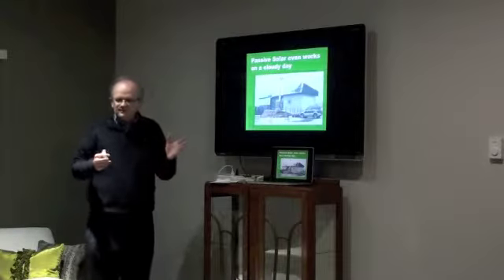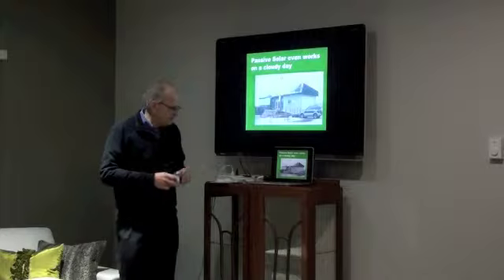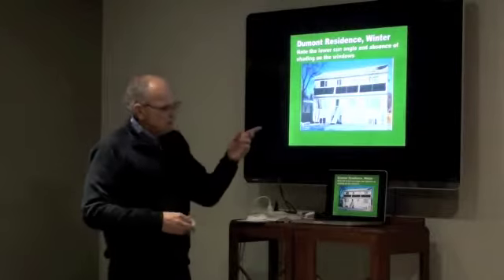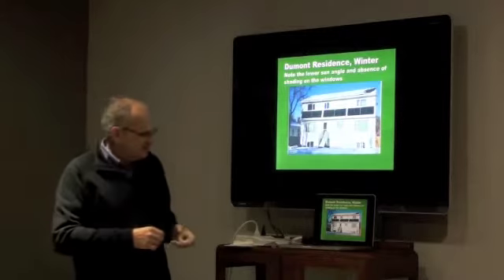Expert Series Dumont Passive Solar Part 5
Part 5 of Dr. Dumont's Expert Series talk on Passive Solar Heating and Thermal Mass.